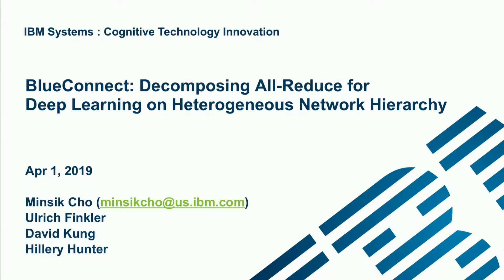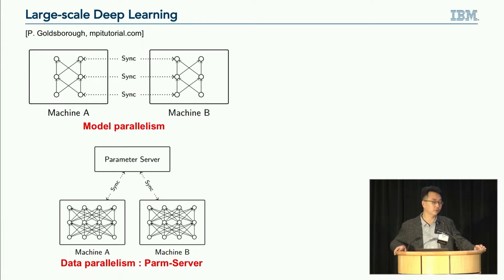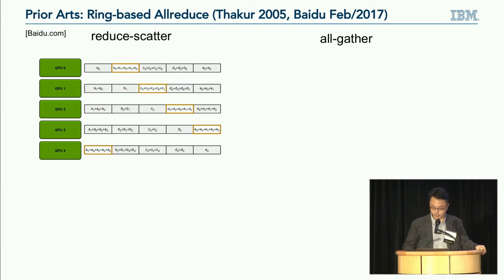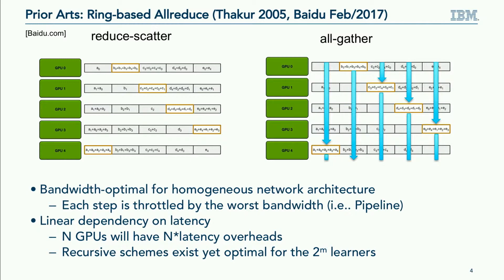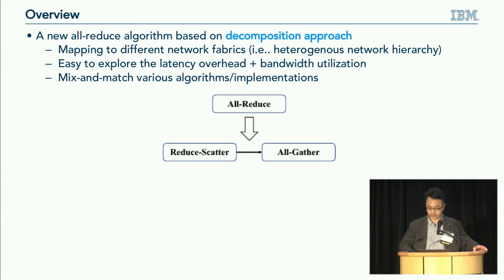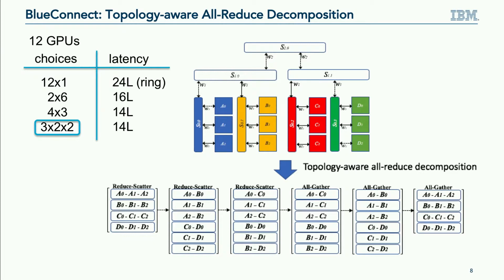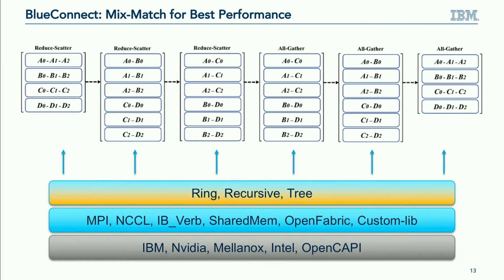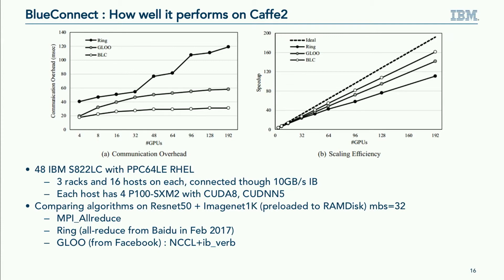SysML 19: Minsik Cho, BlueConnect